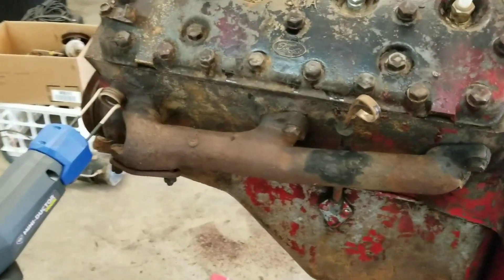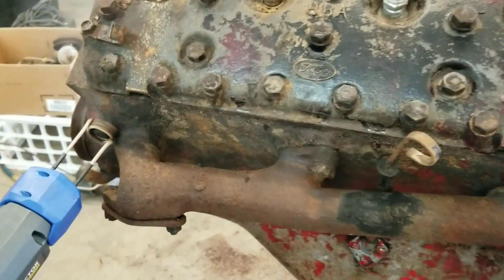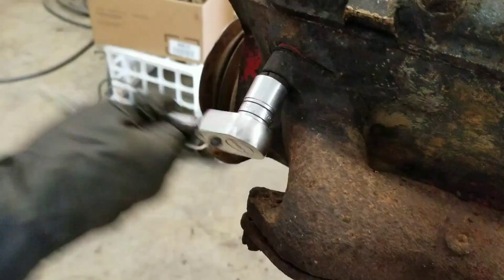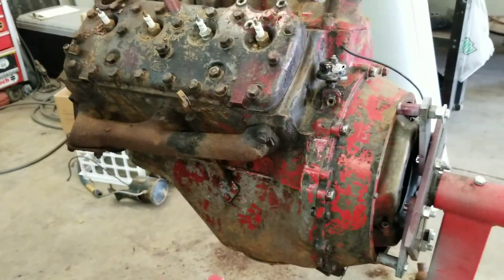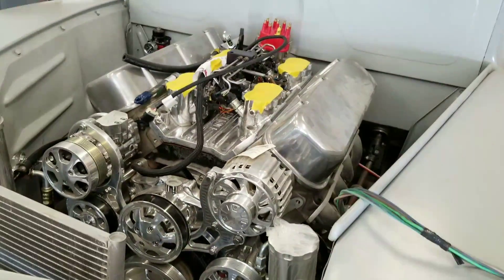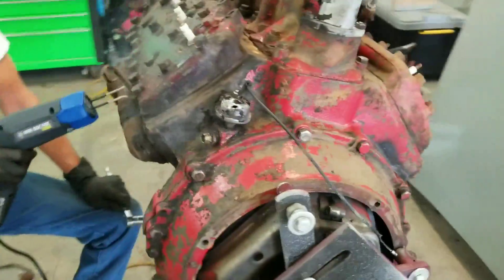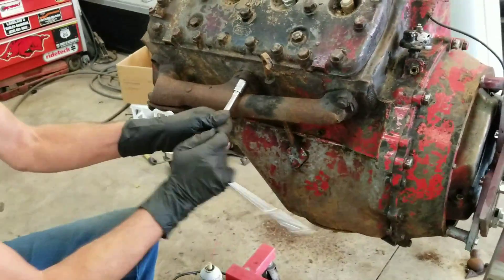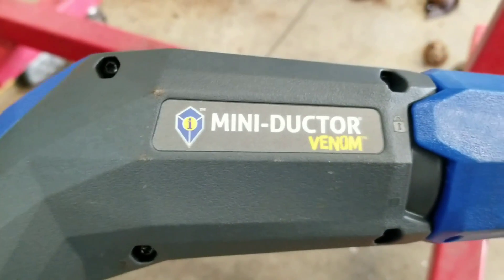Removing rusted bolts cont... ( exhaust bolts )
As seen in our previous video using the Mini-Ductor Venom. We were asked how it worked on exaust bolts.. so here is a look.

Products We Use:
Mini-Ductor by Venom ▶︎

Warman Autoworks
3469 Britton Rd
Kaiser MO 65047